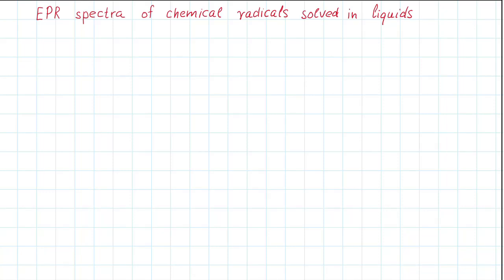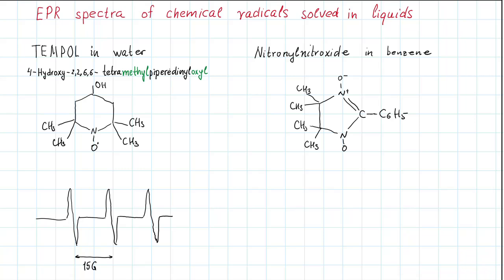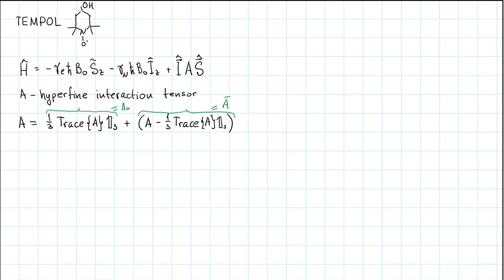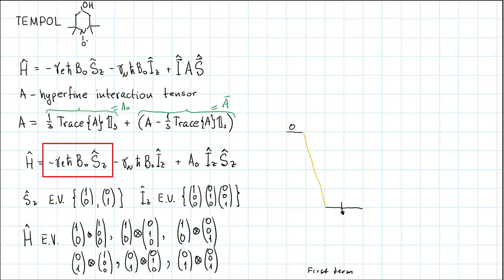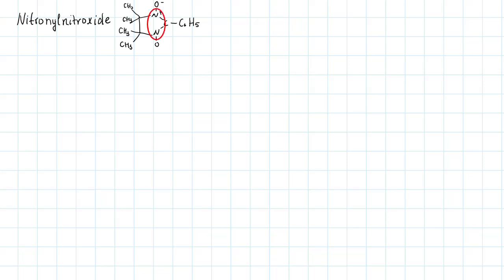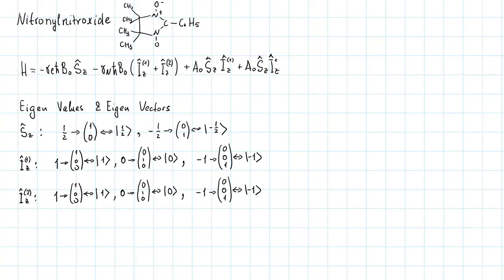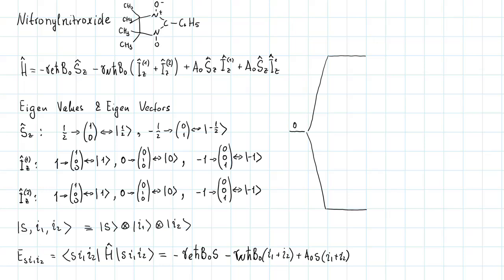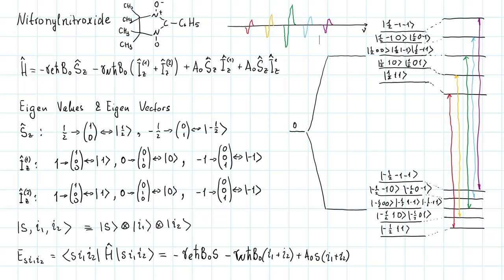EPR spectra of chemical radicals dissolved in liquids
In this video, the major characteristics of the EPR spectra of the liquid solved chemical free radicals are explained.